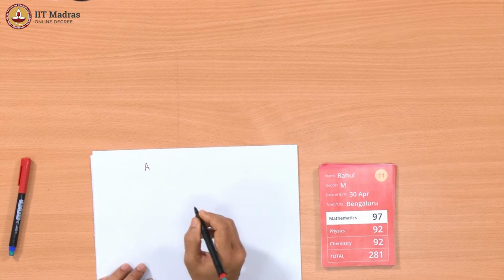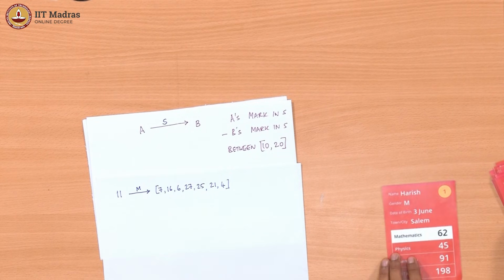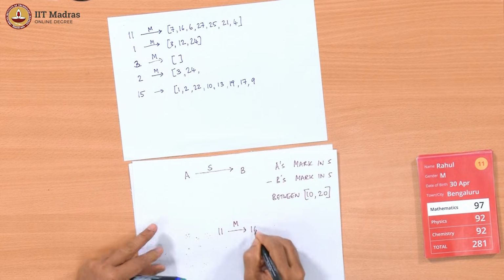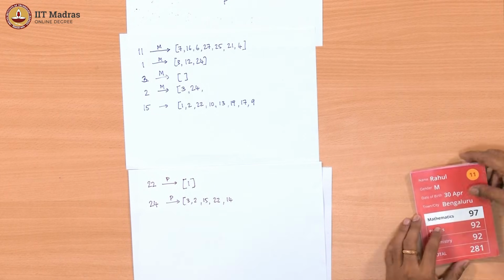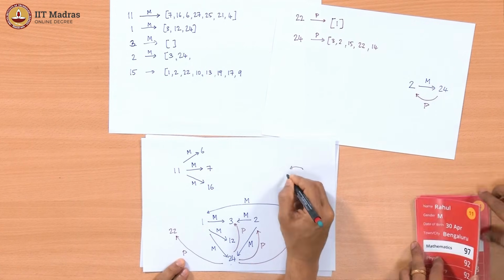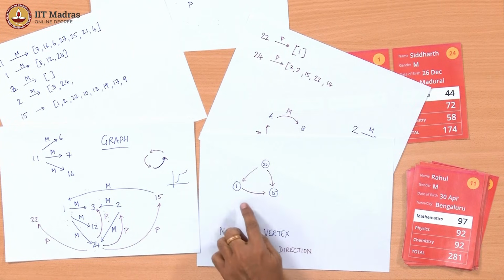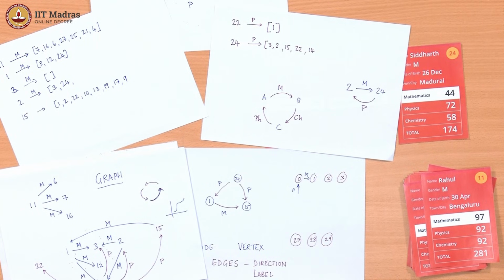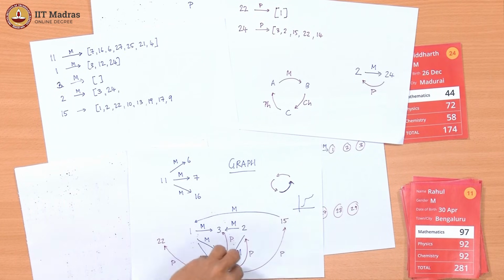W9_L9.1: Introduction to graph data structure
Video Overview
 Professors Madhavan Mukund and G. Venkatesh deliver a lecture on forming effective study groups using graph theory and data structures. Students are represented as nodes and their academic relationships as edges, based on proficiency in subjects like Mathematics, Physics, and Chemistry. By analyzing performance and similarities, the lecture shows how to identify strong study partners and create productive peer learning environments.
 The session covers directed and undirected graphs to model mentorship and support, using concepts such as labeled graphs, adjacency, edges, and cycles. Meaningful cycles are highlighted as balanced study groups where every member contributes and learns. This lecture combines graph theory, data structures, and educational modeling to demonstrate how algorithmic thinking can enhance collaboration, mentorship, and learning strategies.